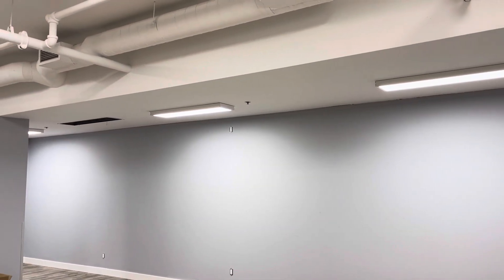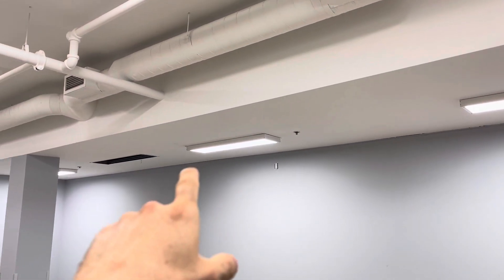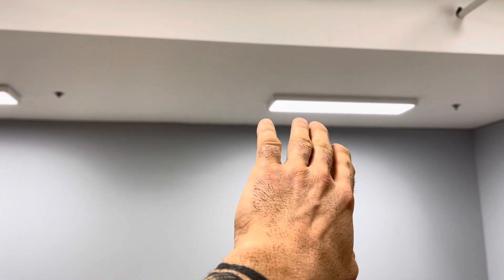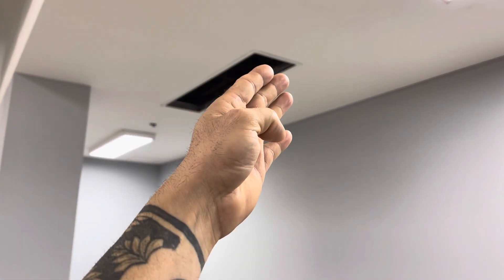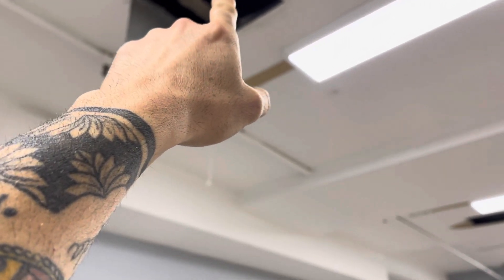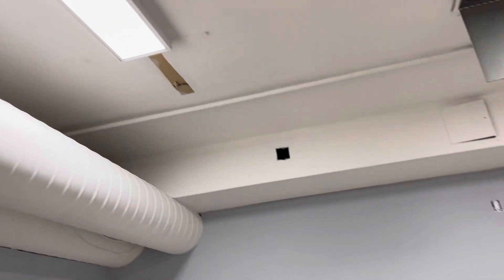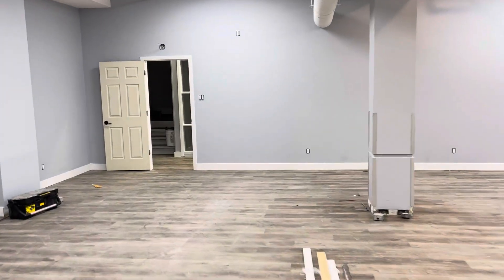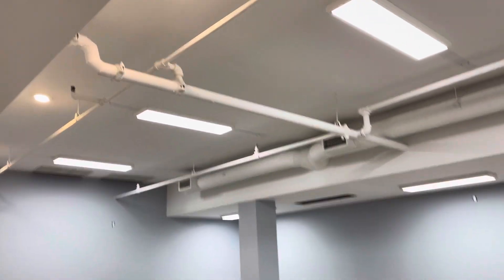I converted the lights from 347 Volts to Single Phase 120 Volts.